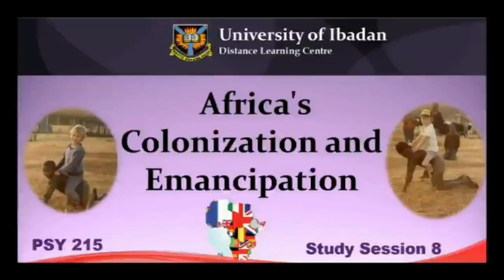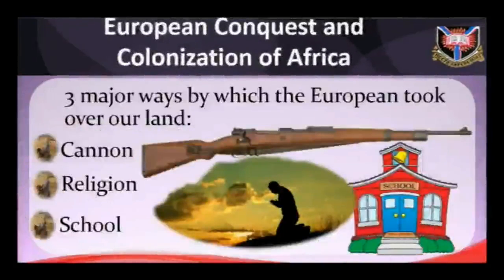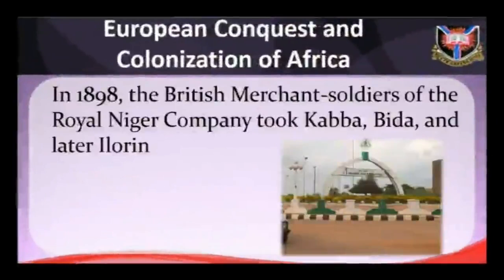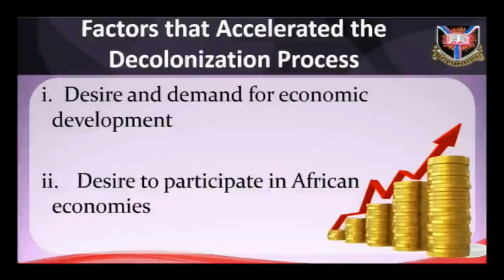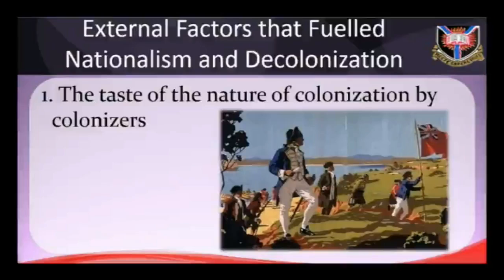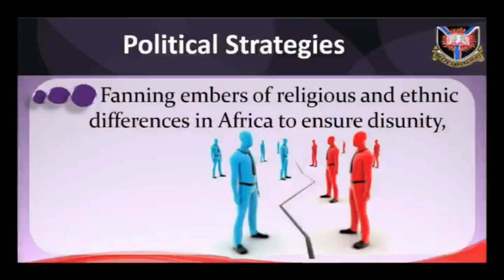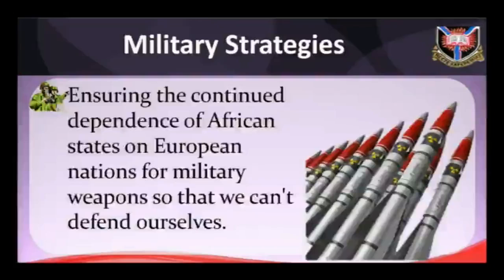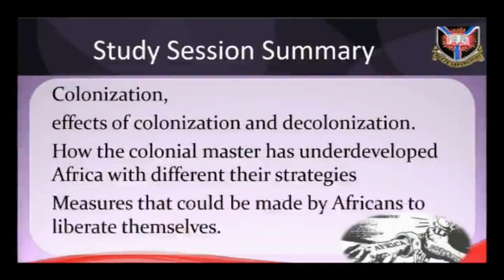POS 215 SESSION 8 NEW